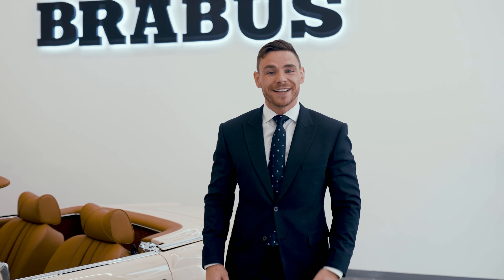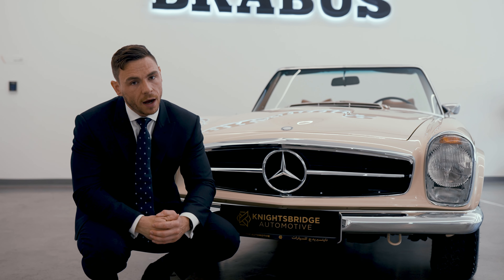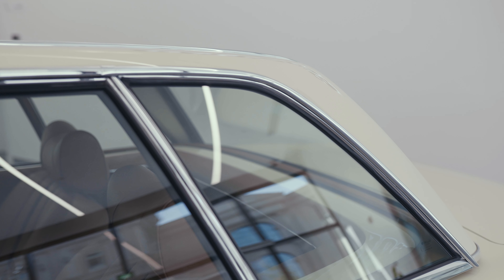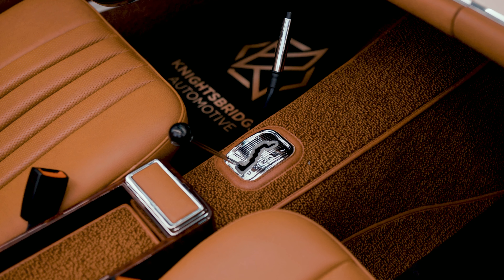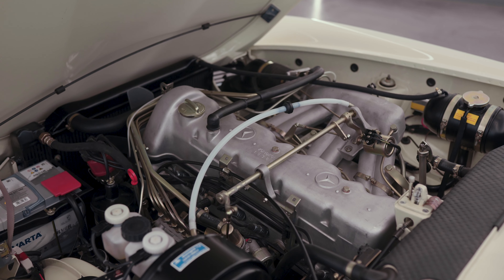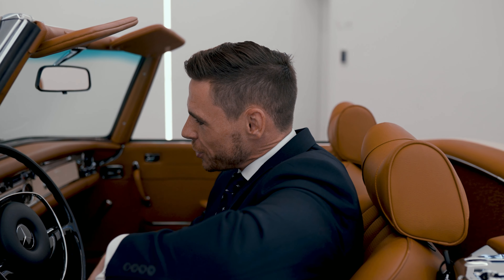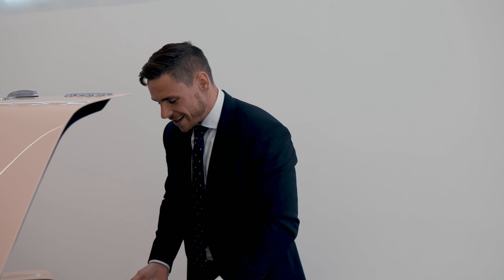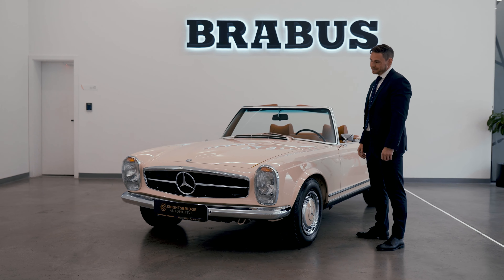MERCEDES BENZ 280 SL PAGODA - BRABUS 6 STAR RESTORATION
Mercedes-Benz 280 SL Pagoda 💫

◼️1969
◼️Delivery Mileage
◼️2.8 Liter Inline 6 Cylinder

◻️ Brabus 6 Star ⭐️ Restoration
◻️ Over 2,500 Hours Of Craftsmanship
◻️ Complete Engine Rebuild by Brabus
◻️ Bespoke Handcrafted Interior
◻️ Light Ivory Paint
◻️ Rebuilt & Refinished Seats In Cognac Leather
◻️ Complete Mechanical and Electrical Overhaul

‎مرسيدس بنز ٢٨٠ اس ال باجودا 💫

‎◼️ موديل ١٩٦٩
‎◼️ ممشى الطلبية
‎◼️ محرك ٢.٨ لتر من ٦ اسطوانات
‎◼️ ضمان سنتين

‎◻️ ترميم ٦ نجوم ⭐️ من شركة برابوس
‎◻️ أكثر من ٢،٥٠٠ ساعة عمل من الحرفية
‎◻️ اعادة بناء للمحرك بالكامل من برابوس
‎◻️ خارجية بلون لايت ايفوري
‎◻️ داخلية كونياك جلد بالكامل
‎◻️ ترمم كامل للقطع الميكانيكة و الكهربائية
‎◻️ مقاعد جلدية كونياك مُعاد تنجيدها بالكامل

‎للمزيد من المعلومات يرجى الاتصال بنا

Why Knightsbridge Automotive?

◾️Honest , Fast , Reliable 5 * Service
◾️International Service
◾️Dedicated After Sales Team
◾️Best Prices Guaranteed
◾️We Buy Any Luxury/Super/Hyper Car
◾️Qatar’s Strongest Automotive Social Media Platform

‎لماذا نايتسبريدج للسيارات؟

‎◾️ خدمة صادقة وسريعة وموثوقة
‎◾️ خدمة دولية
‎◾️ فريق مخصص لخدمات ما بعد البيع
‎أفضل الأسعار ومضمونة
‎◾️ نشتري أي سيارة فاخرة / سوبر / هايبر
‎◾️ أقوى منصة تواصل اجتماعي للسيارات في قطر